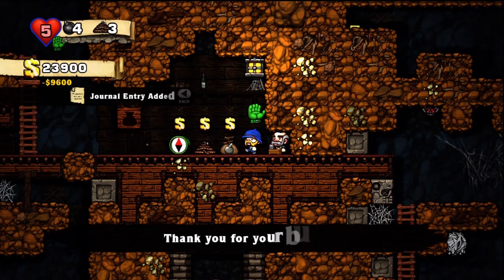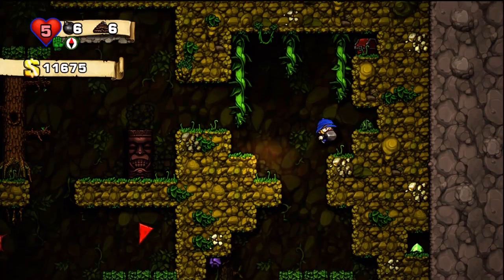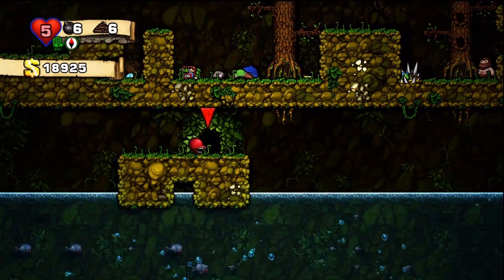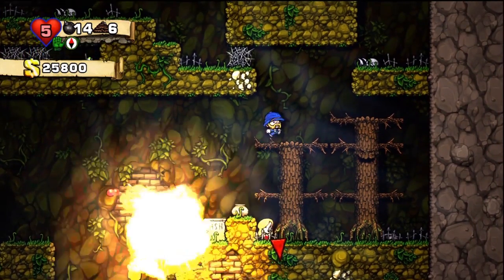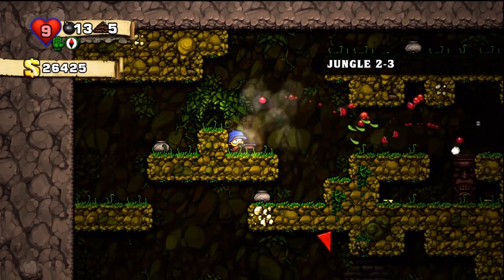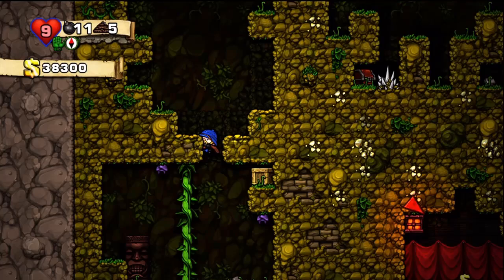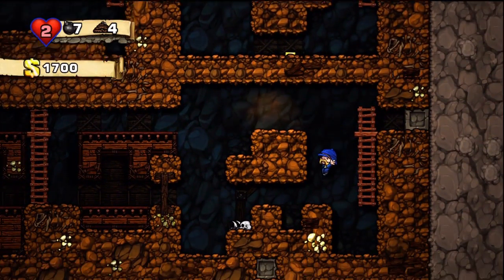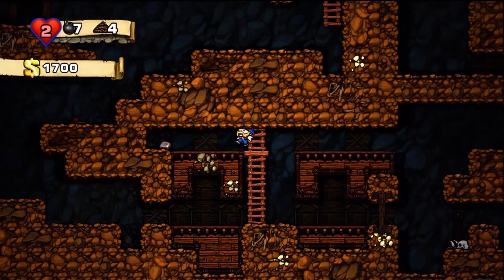Let's Play - Spelunky XBLA [Introducing] (Ep.1)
It's about time I post something using my PVR, wouldn't you say? Well, here we are with an episode of everyone's favorite randomly generated treasure hoarding sim, Spelunky! This game is remarkably well suited for recording, so hopefully you enjoy it and give me lots of feedback in the comments!